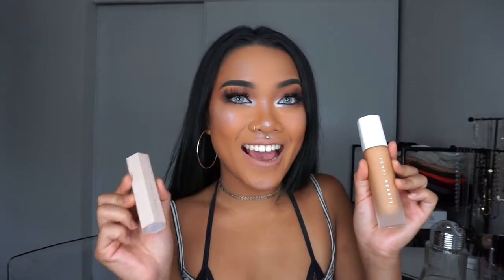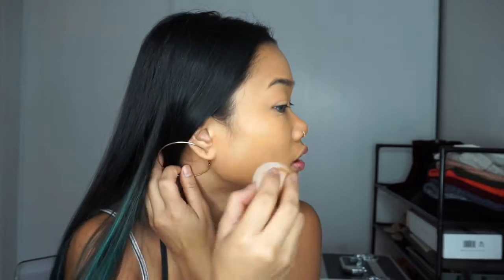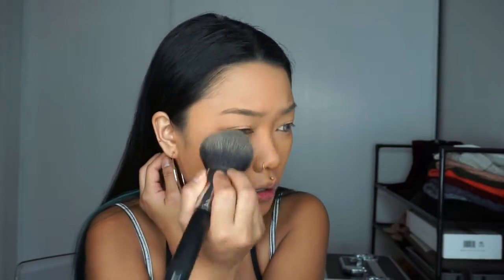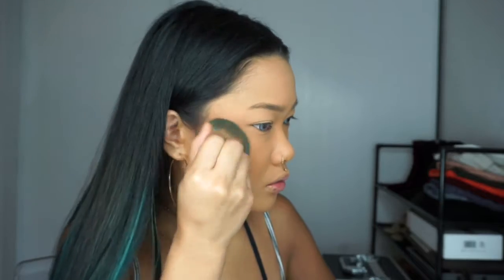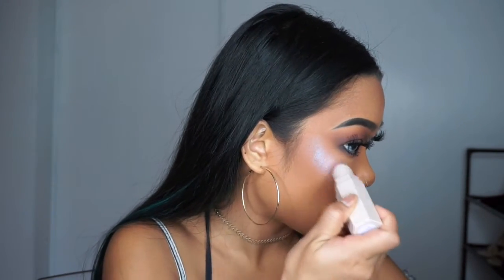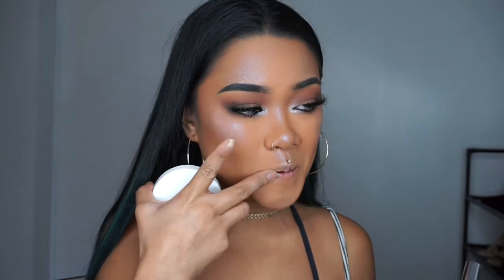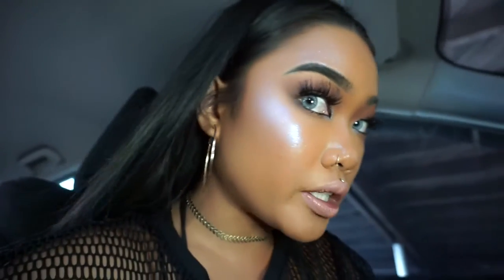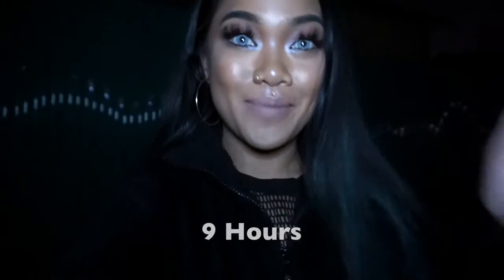PRODUCT REVIEW: FENTY BEAUTY BY RIHANNA | Cakeupchristen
I'm late on reviewing Rihanna's Fenty Beauty products, but hey! Better late than never! Here's my own experience and impressions of the Fenty foundation and highlighter stick.
PRODUCTS MENTIONED:

FOUNDATION:
FENTY BEAUTY in #340

HIGHLIGHTER:
FENTY BEAUTY "Confetti"